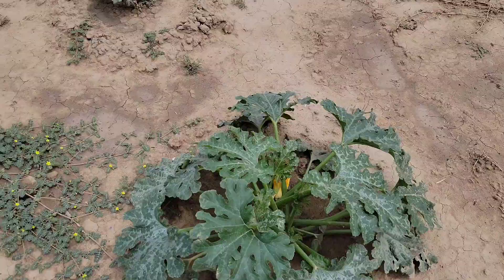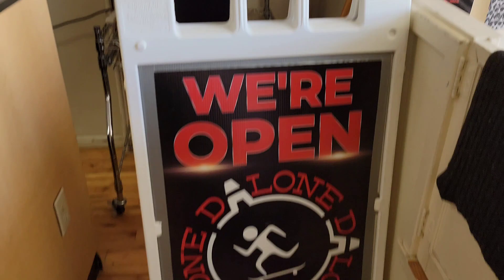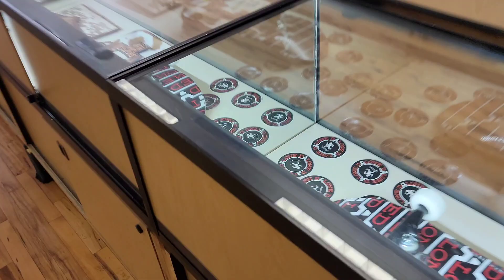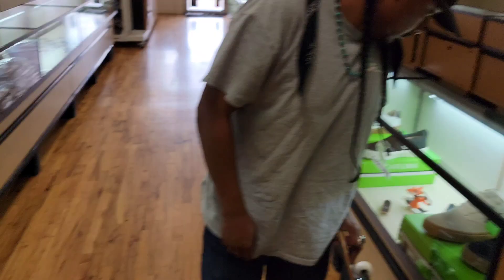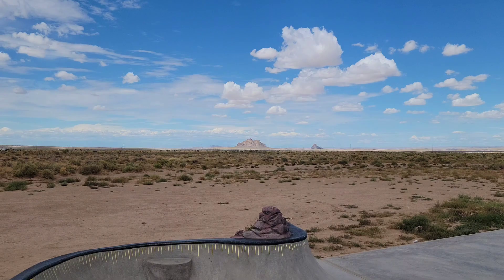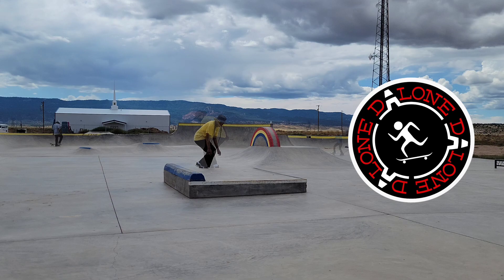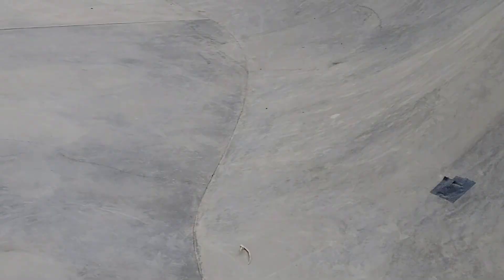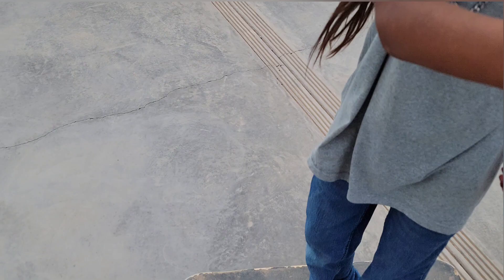Two Grey Hills, NM Skatepark! Dalone skate Vlog!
Today, we had an amazing skate sesh at Two Grey Hills Skatepark. To spread the love, my brother and I decided to gift two complete skateboards and a set of skate wheels to the first three individuals we encountered at the park, all of whom happened to be enthusiastic kids. The feeling of giving back to the children in the "REZ"ervation is truly heartwarming, especially considering that the nearest skate shop is a challenging 1-2 hours away.
Growing up on the reservation was a blend of fun and cool experiences, but everyday necessities like groceries or gas often presented significant challenges. Our gesture aims to make a positive impact in these kids' lives.
I want to extend a massive shoutout to the Tony Hawk Foundation and the Skatepark Project for their invaluable contribution in bringing this beautiful skatepark to life in Two Grey Hills, New Mexico. Furthermore, I express deep gratitude to my brother for being the driving force behind this wonderful initiative.

Once again, thank you for being a part of this journey with us. Your support means the world.
With much gratitude and love from DALONE!